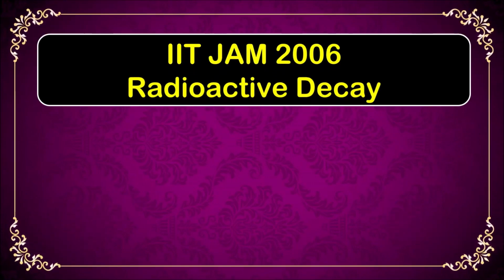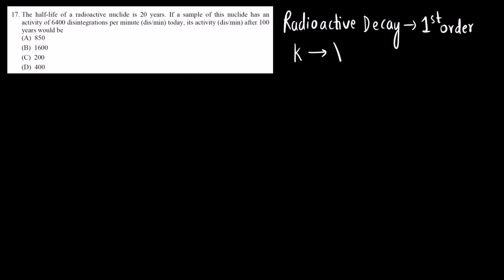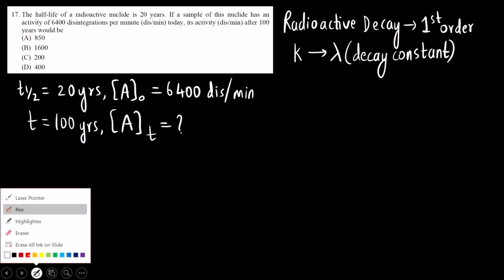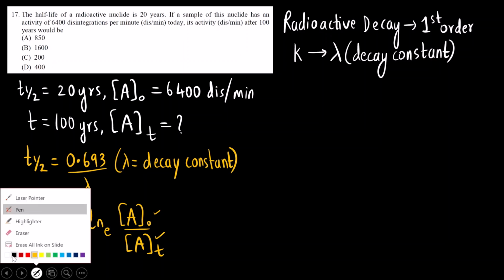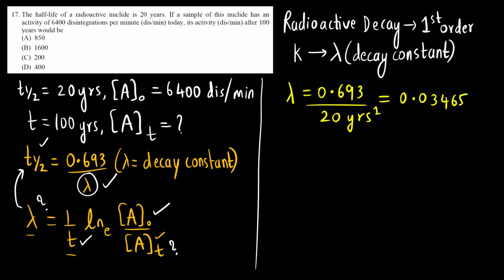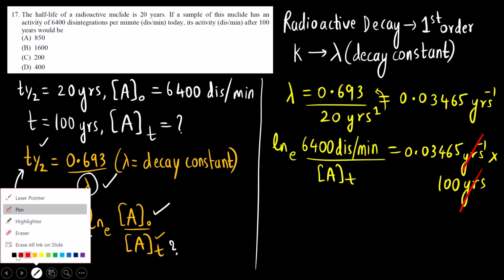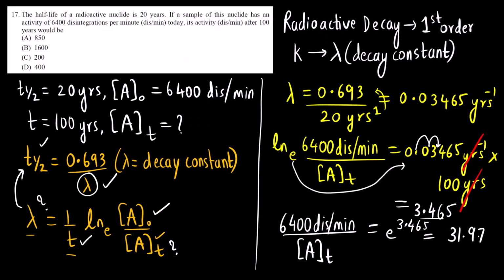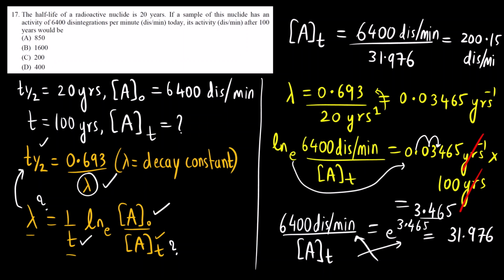Radioactive Decay, Half life, Decay constant | Chemical kinetics | Chemistry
Hello Everyone!!!

In today's video, we are going to solve a question based on radioactive decay based on first-order kinetics: decay constant, half life.